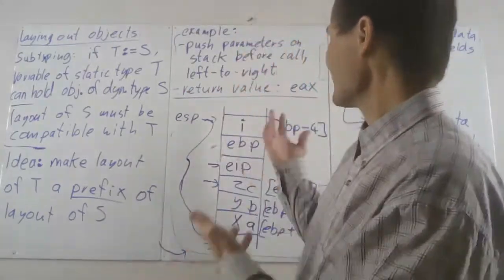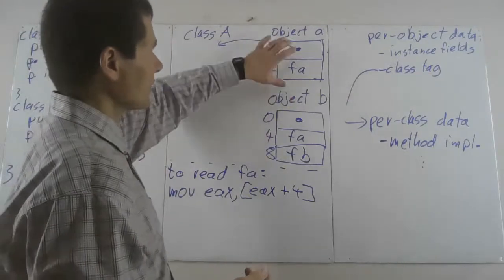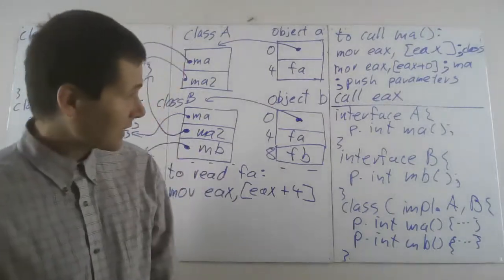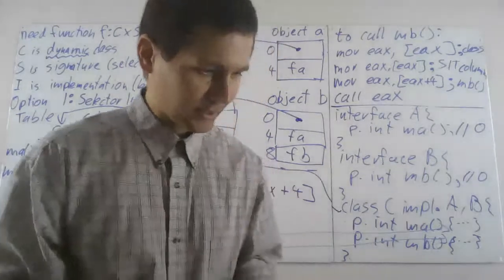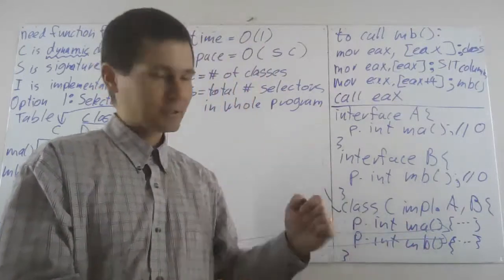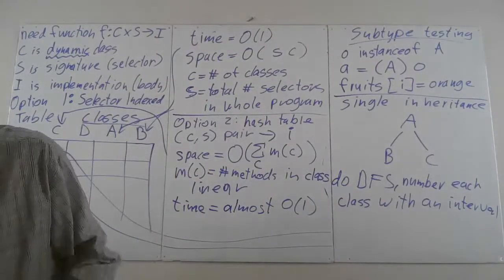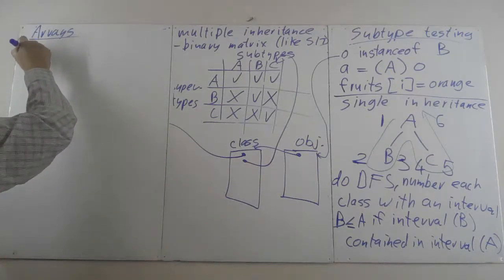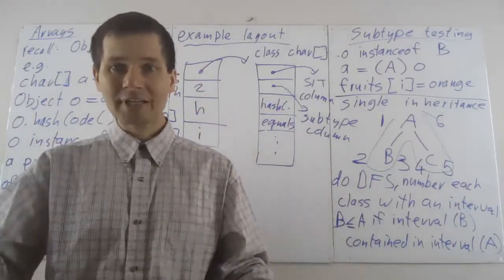CS 444 Winter 2021 Lecture 19 March 24